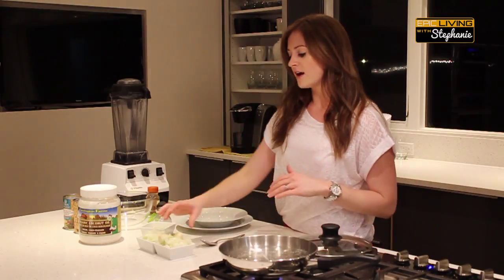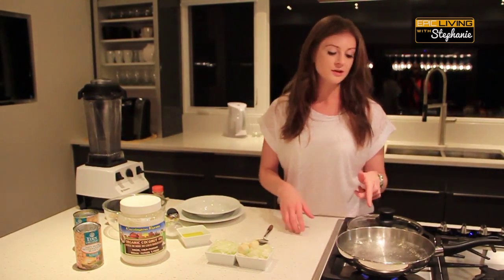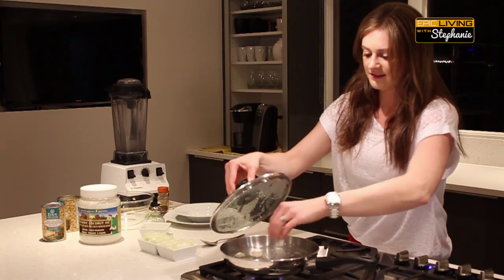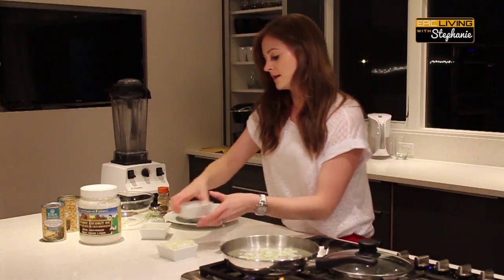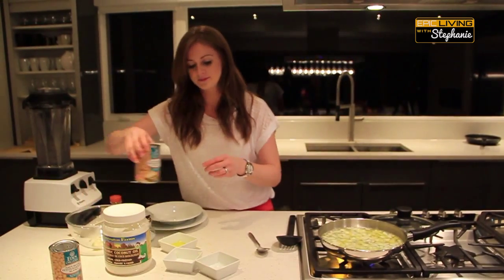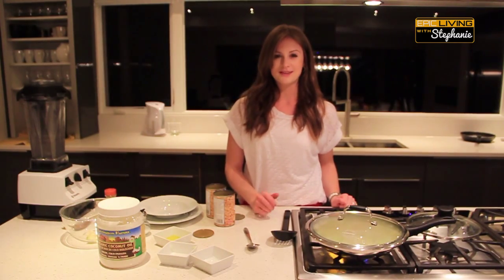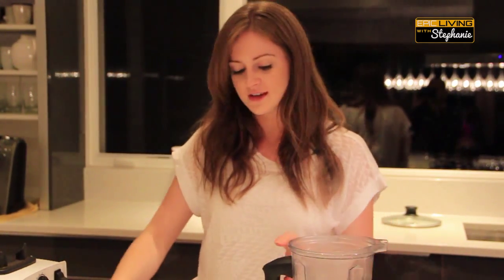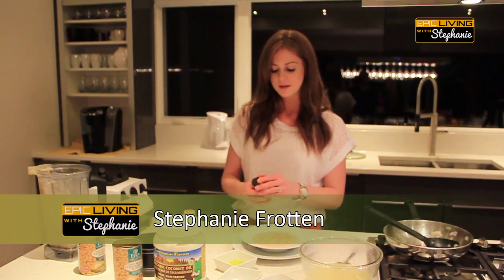White Bean Dip - A Great Substitute for Hummus!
Are you sick and tired of hummus, but like how convenient it is? Try this simple white bean dip!  Only 4 ingredients! Beans, garlic, onion and oil!